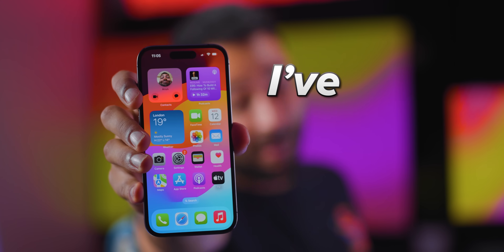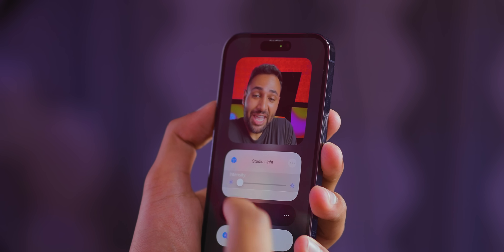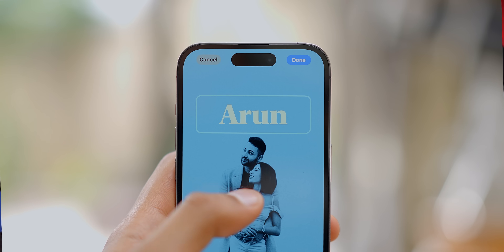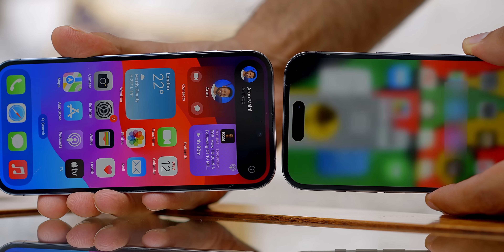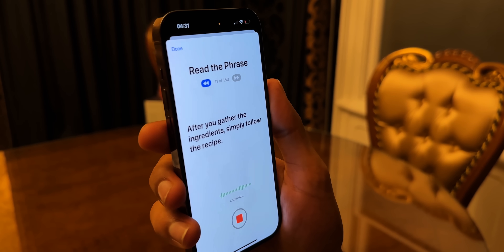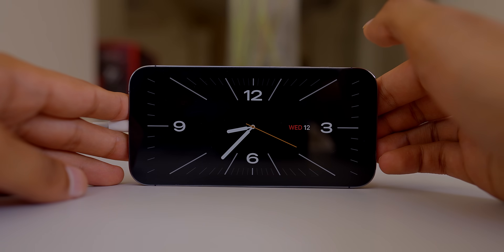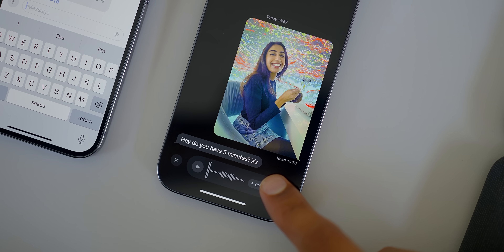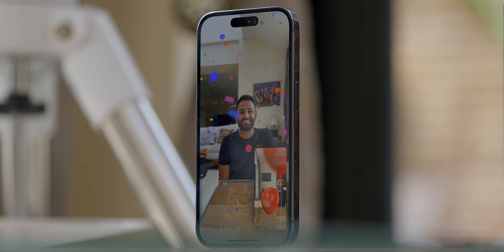iOS 17 Hands on - Top 10 Features!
Top 10 things you need to know about iOS17 - This is based on Public Beta software!